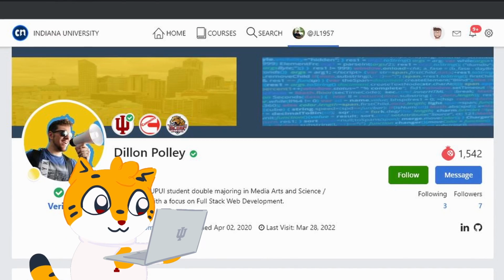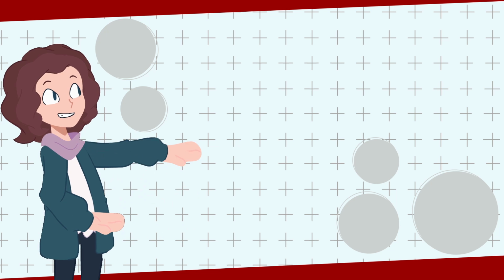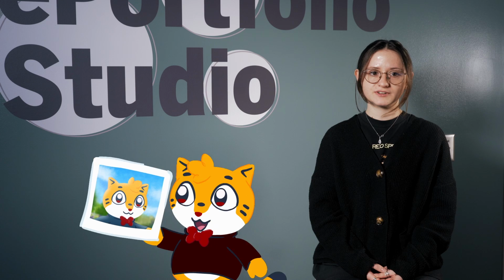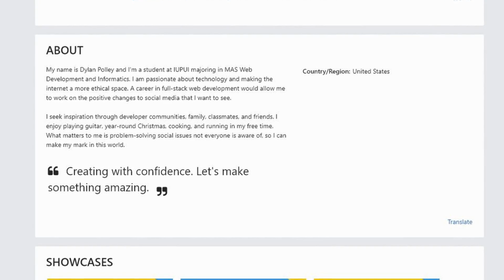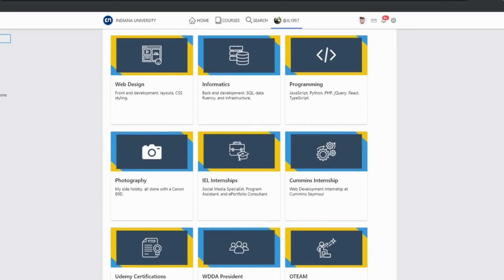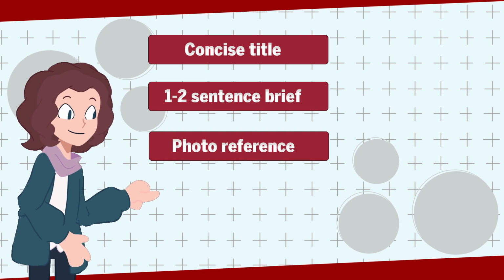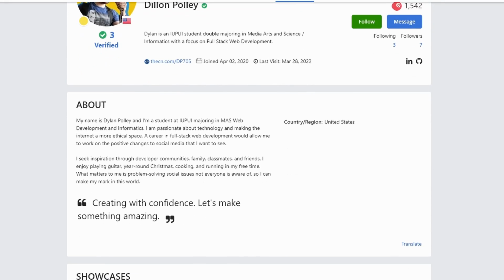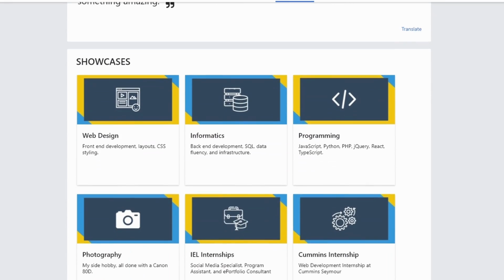ePortfolio Video 3: "Creating Your ePortfolio"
This is the third part in a four part series of videos I helped produce for the ePortfolio studio. These videos will be seen by thousands of students on the IUPUI campus every year, educating students on how to us an ePortfolio. My roles in this project was to record all the footage of our talents, compile b-roll, and edit all the videos together into the final project you see here.